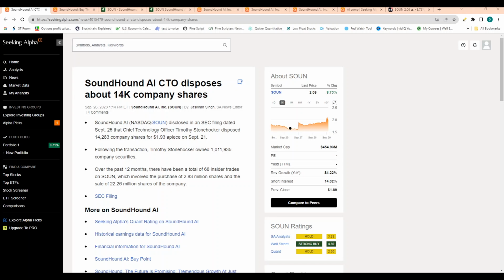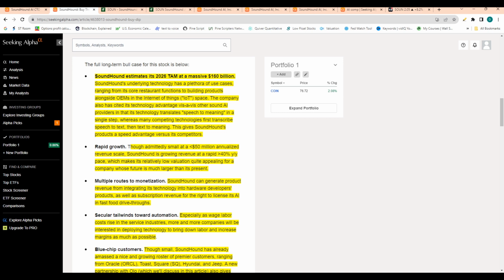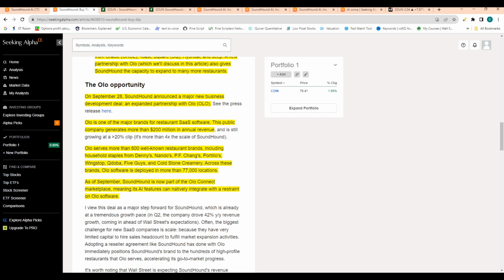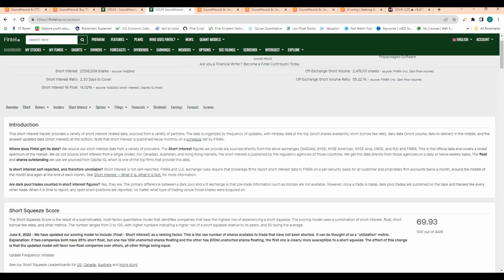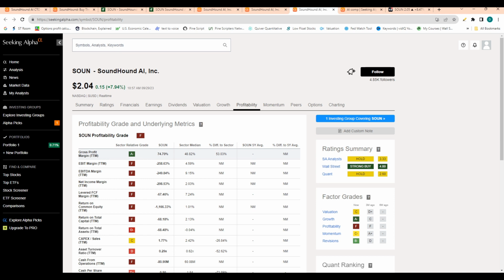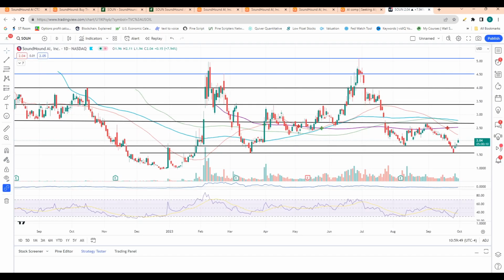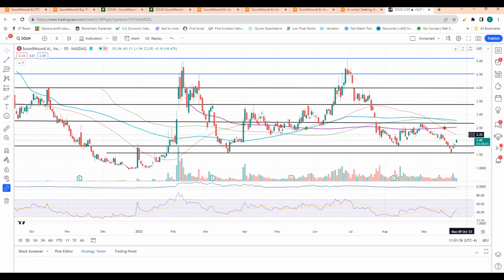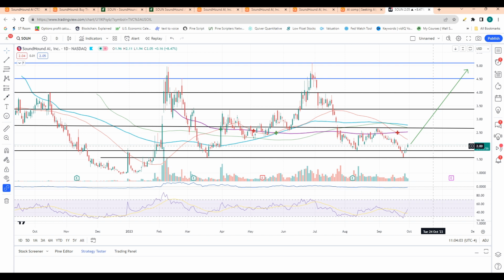SoundHound Ai ($SOUN): MASSIVE Long Term Opportunity!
Follow The Page!
Rumble: @Stocktraders
TicTok:happy_investing

0:00 Insider Selling
1:19 Long Term Opportunity
4:37 MAJOR Catalyst
6:23 Short Interest
7:35 Financials
10:50 Price Prediction